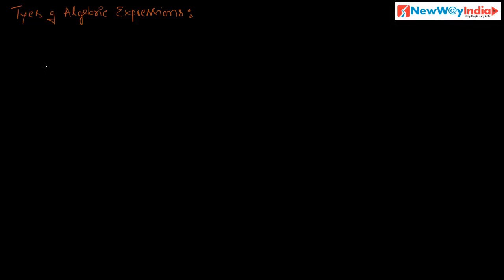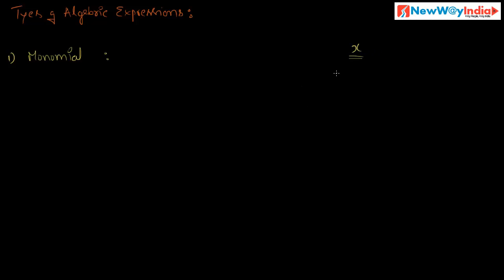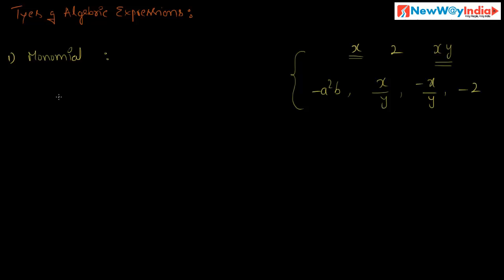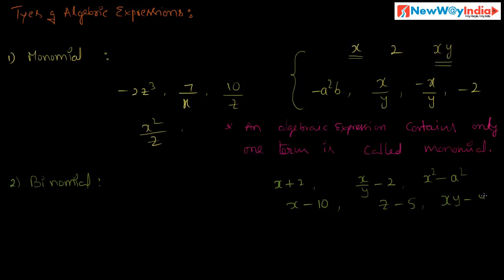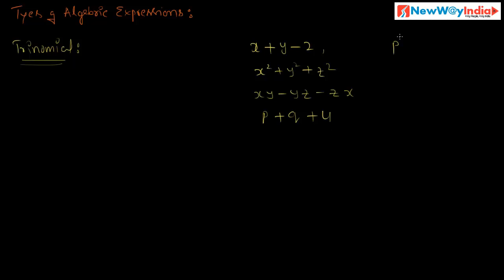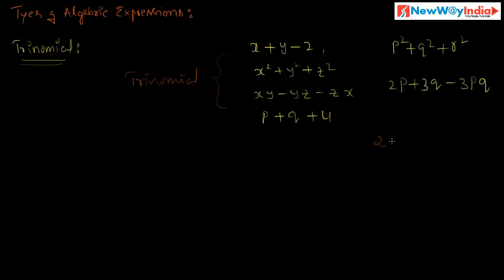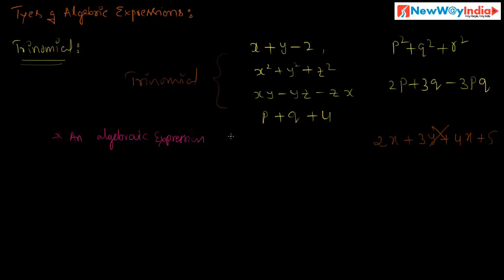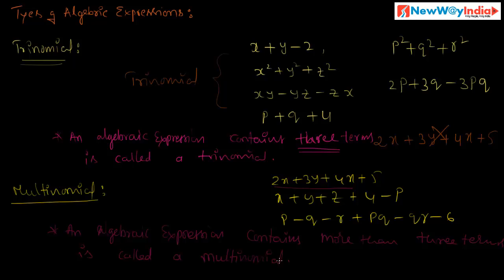ICSE CBSE Class 7 Maths - 04 - Types of Algebraic Expressins (Ch: Algebraic expressions)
- CBSE Maths Algebric Expressions Best Lessons Videos India Exams.
- Mathematics Class VII / 7 CBSE, ICSE and NCERT Videos Lessons.
- Class VII / 7 - Online Maths for CBSE, ICSE, NCERT India.
- CBSE Class VI maths, ICSE Class VI maths - Algebric expressions
- Free Online Maths Class For CBSE Class VII
Happy Learning!
NewWayIndia Team.